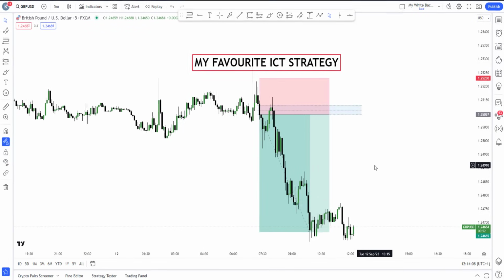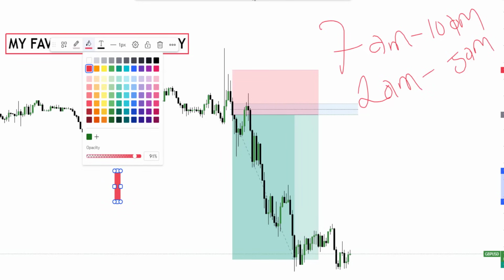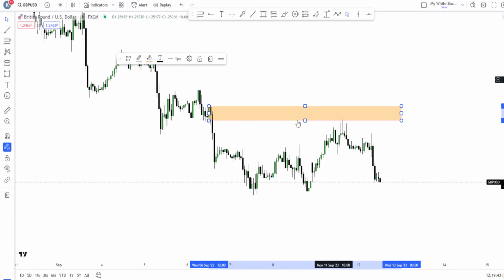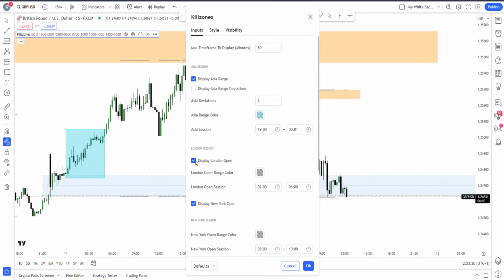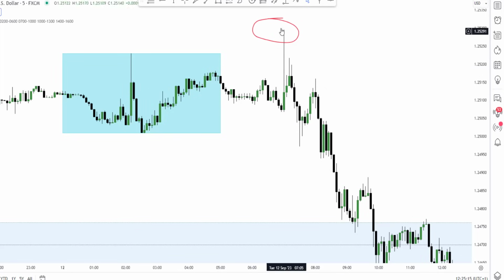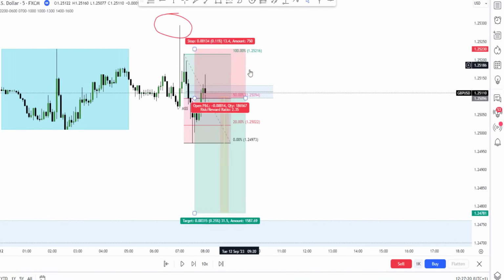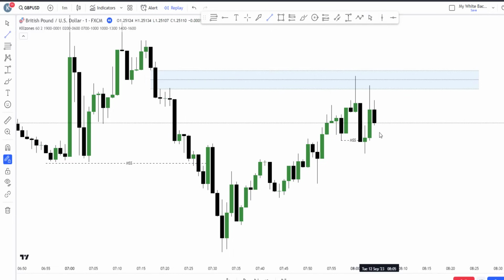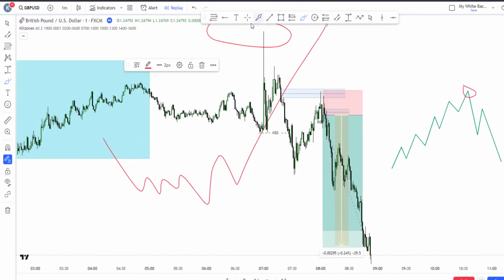My Favourite ICT Trade Setup and London Killzone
Are you looking to take your trading game to the next level? Look no further than This Simple ICT Concept that will transform your trading experience how you can use it to Take Trades.

1. FIBONACCI SETUP FOR SMC/ICT

▼ ▽ ABOUT ME
Hi There!